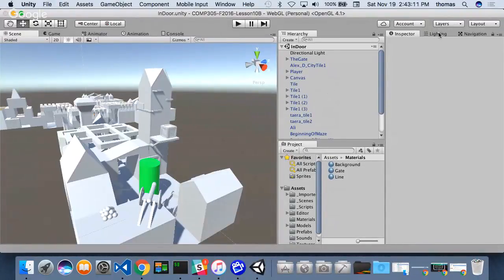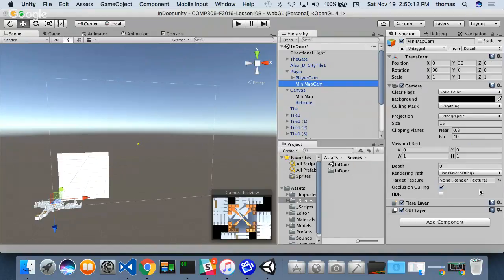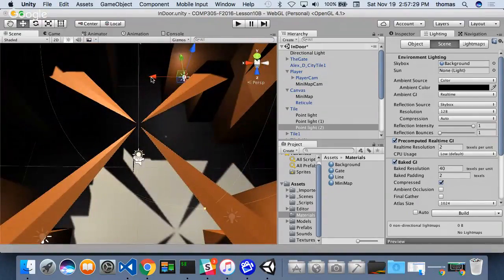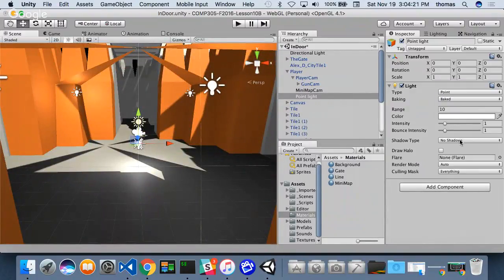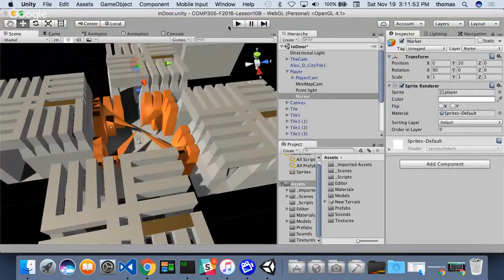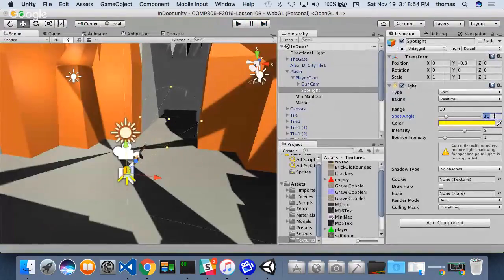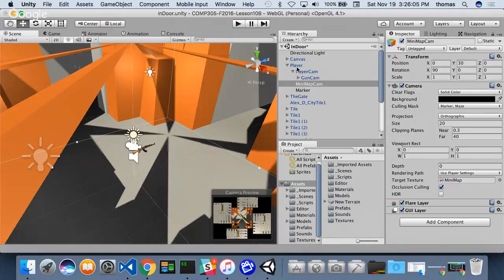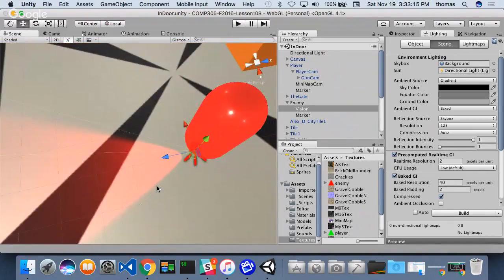COMP305 - F2016 - Lesson 10 - Part 2 - Broadcast